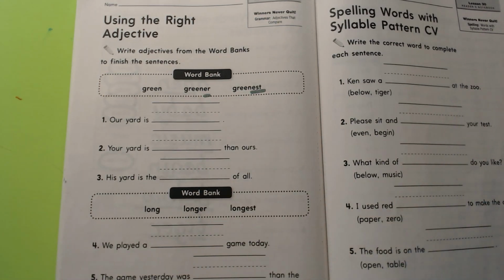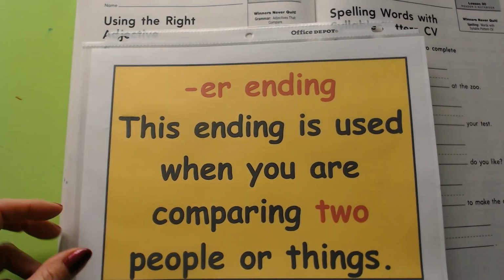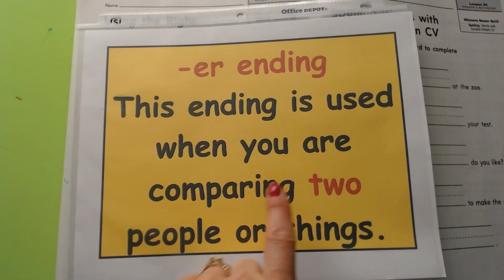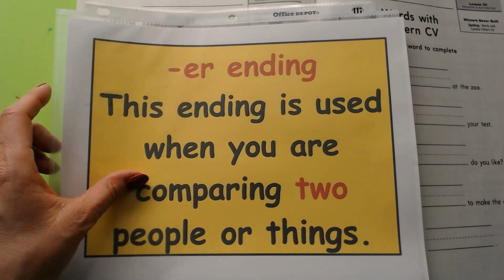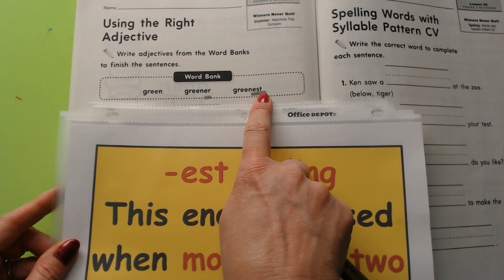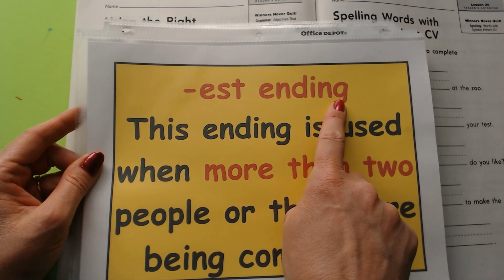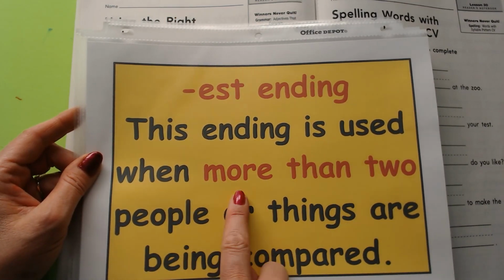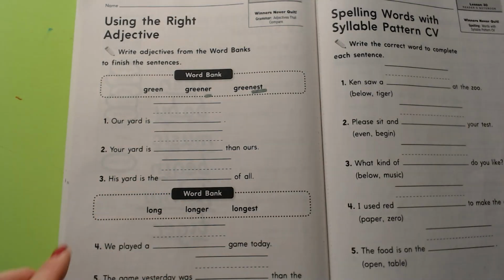Journeys Grade 1 Lesson 30 Readers Notebook 218, 221, 222 15